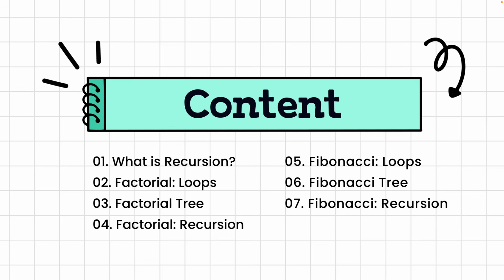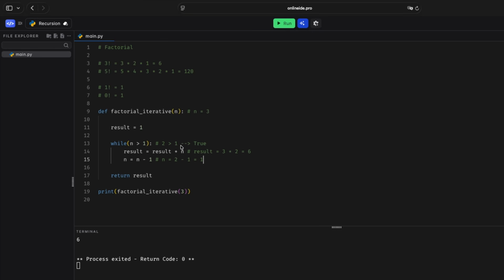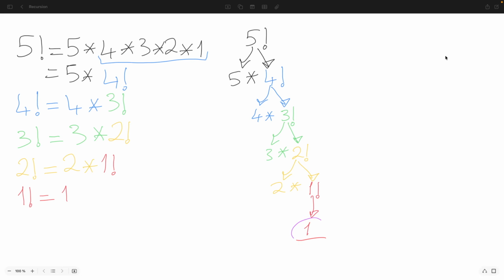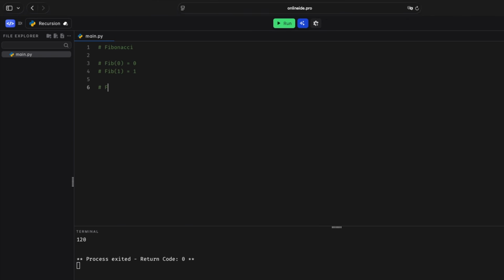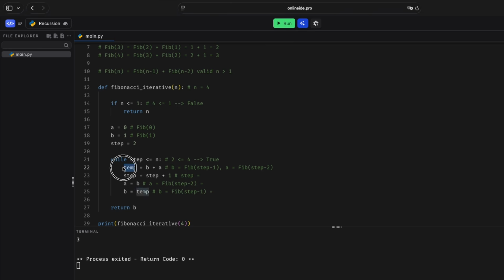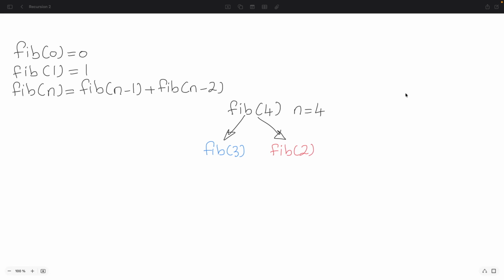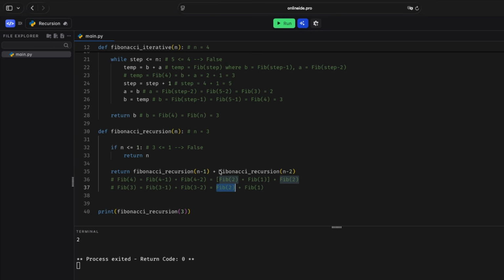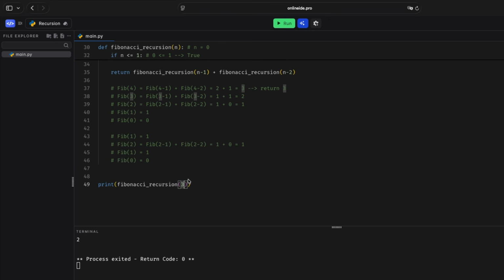What is Recursion in Programming? Learn with Factorial and Fibonacci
🚀 Welcome to the Recursion tutorial in Python 🐍
🧠 Learn Recursion with two popular examples: Factorial and Fibonacci

You’ll need one of these online editors to write and run your Python code:

📚 What you’ll learn in this tutorial:

00:00 👋 Tutorial Introduction
00:56 ♾️ What is Recursion?
03:59 🔁 Factorial: Loops
12:10 🌳 Factorial Tree
17:19 ❗️ Factorial: Recursion
21:16 ➕ Fibonacci: Loops
35:08 🌿 Fibonacci Tree
39:54 🐚 Fibonacci: Recursion
50:38 🎓 Tutorial Conclusion